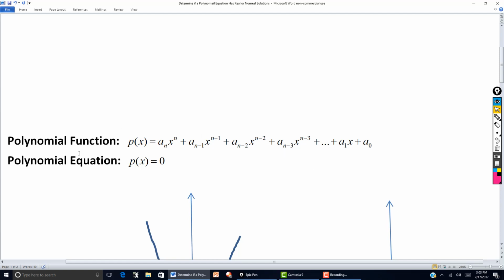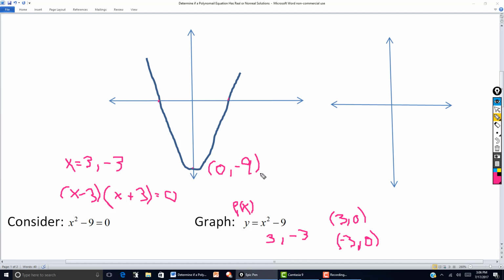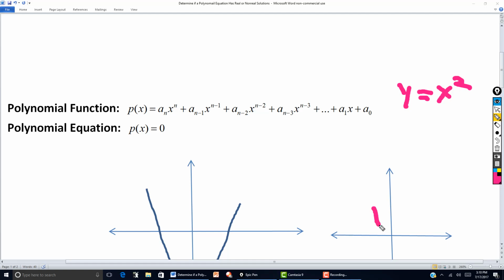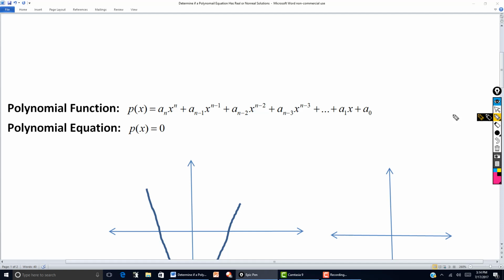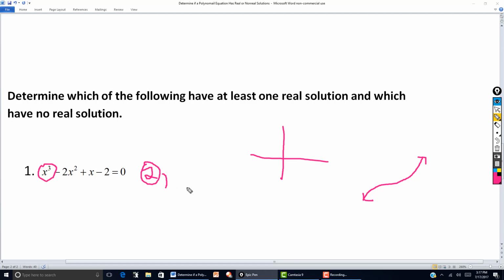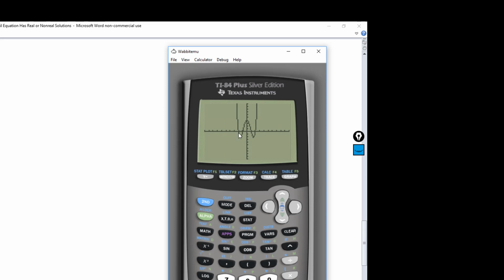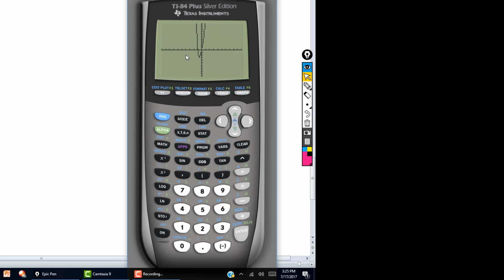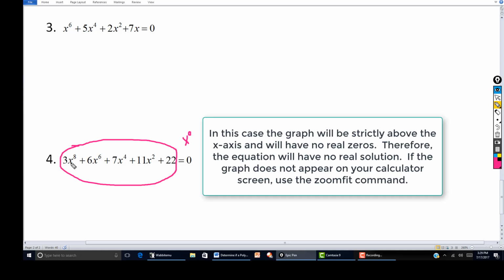How to Determine if a Polynomial Equation Has at Least One Real Solution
In this math video tutorial, I discuss how to determine when a polynomial equation has at least one real solution.  Properties of polynomial graphs are utilized.